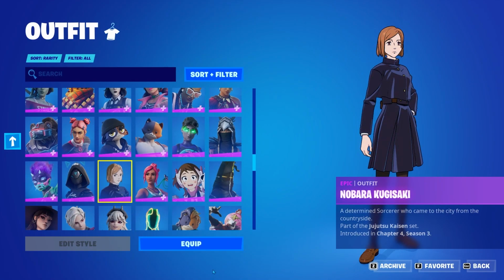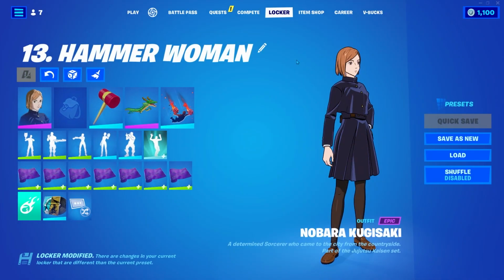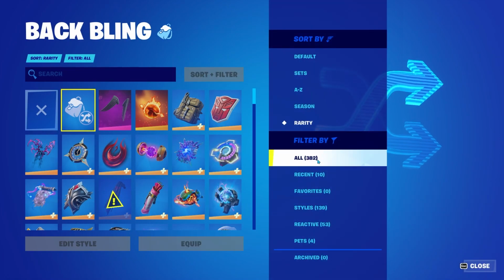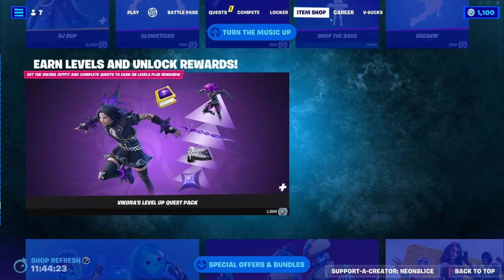Fortnite Jujutsu Kaisen Nobara Kugisaki Skin Gameplay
FULL Gameplay of Jujutsu Kaisen Nobara Kugisaki in Fortnite Battle Royale.
Use creator code: NeonSlice
in the fortnite item shop or epic games store.